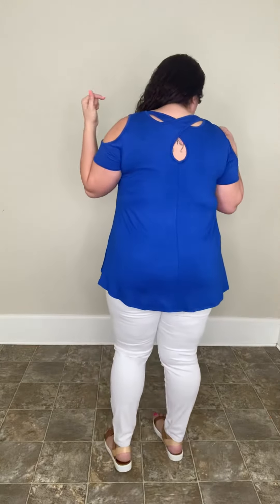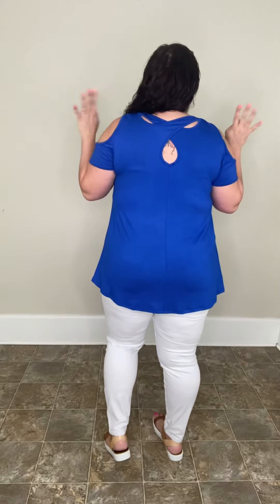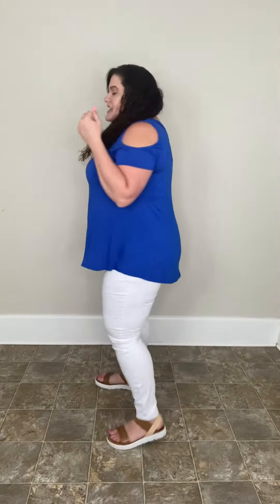Brighten up your life Tee - Royal Blue